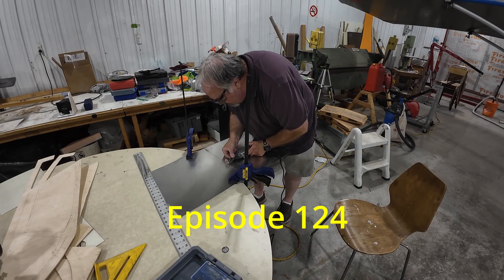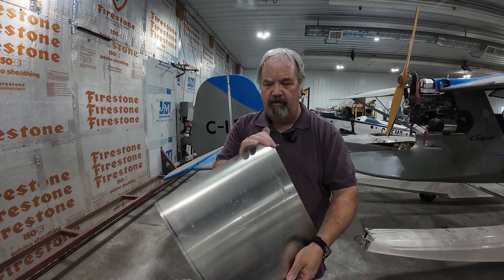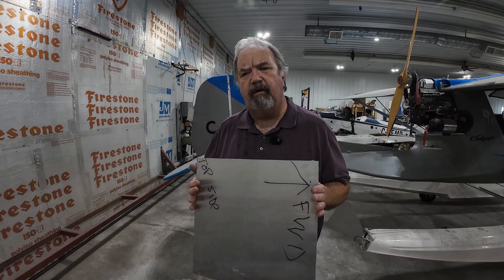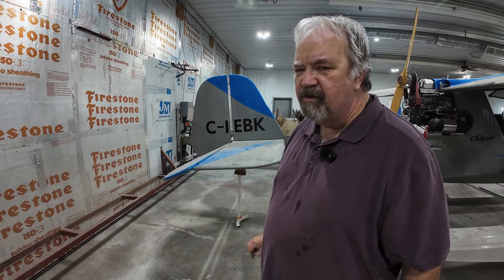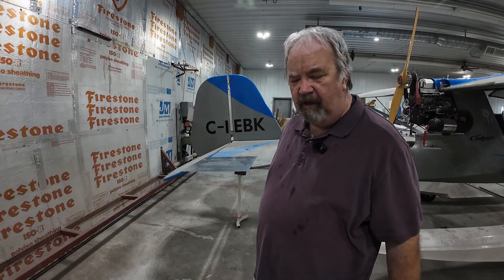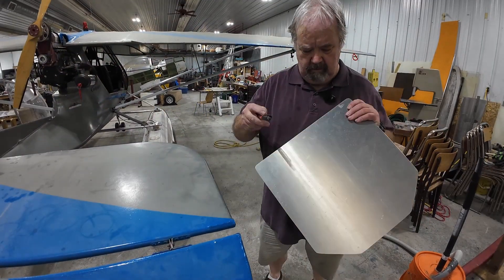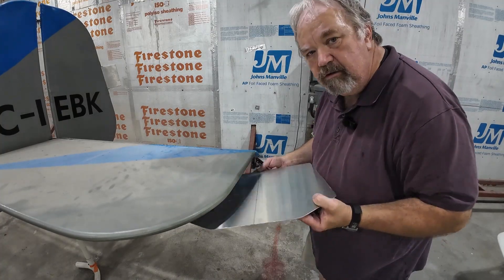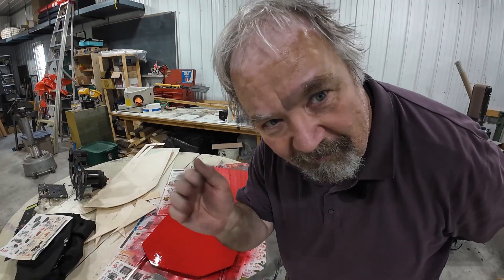EP 124 Part 1 Fixing Flight Instability of my Challenger 2 Airplane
This is part 1 of fixing flight instability. Part 2 is the next video, when I test fly with the modifications.

Follow along as I rebuild, repair, and upgrade a Challenger 2 ultralight airplane.

Ultimately I will be flying this airplane into the north country of Canada, on fishing and camping trips, as soon as she is ready to fly.